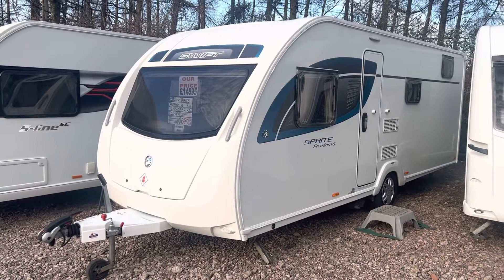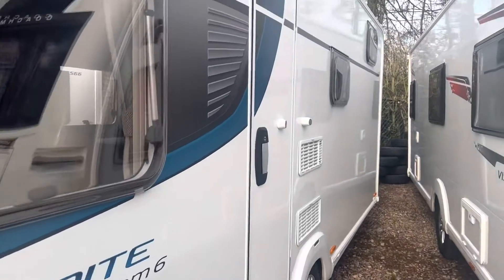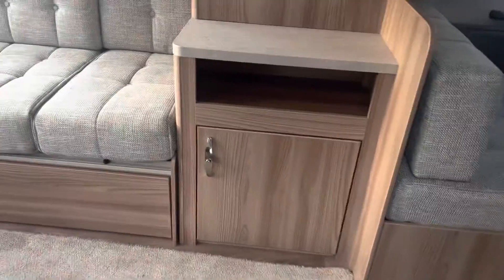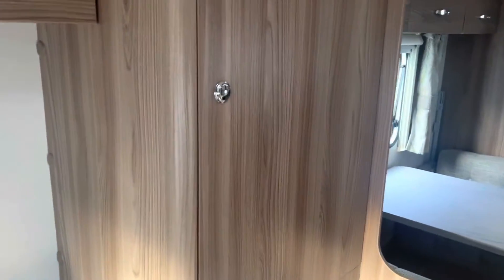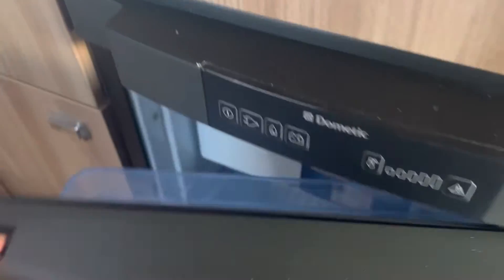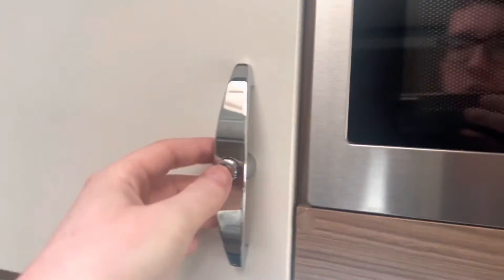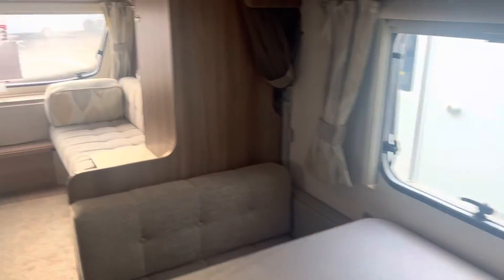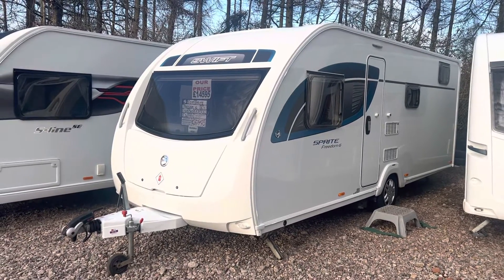2017 Sprite Freedom 6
2017 Sprite Freedom 6

6 Berth, fixed bunks
End washroom
Lightweight!! - 1360kg
Shipping length - 7.24 m
1 owner from new!

Price - £14,595 includes service, valet, warranty and demonstration

CANWELL
SUTTON COLDFIELD
B75 5ST